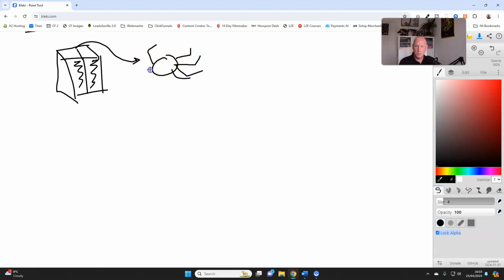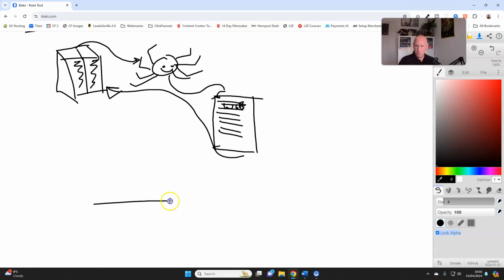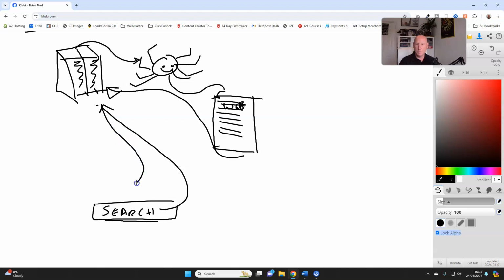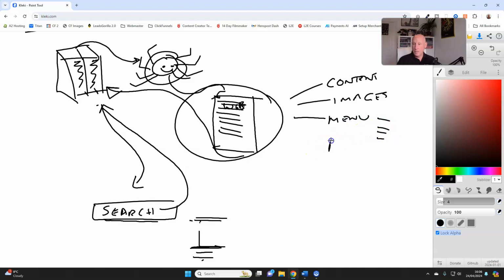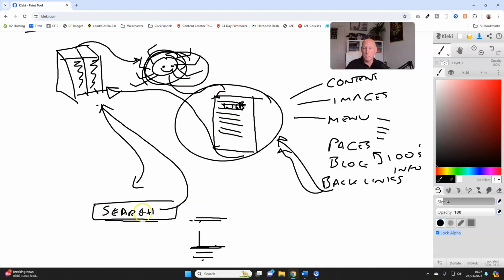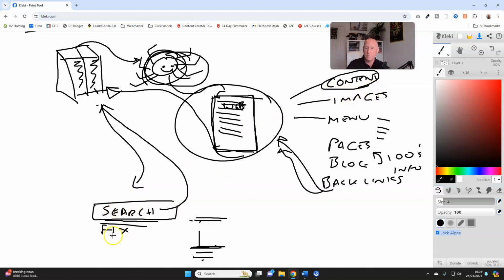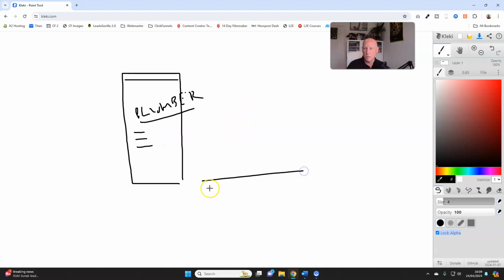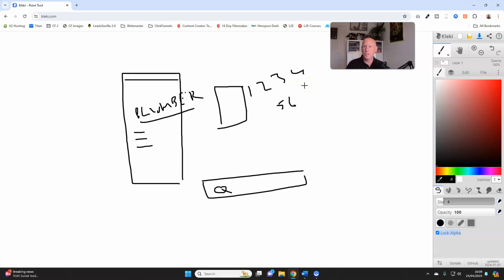How Search Engines Actually Work! Digital Marketing For Beginners.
one of the most frequently asked questions is 'Why do websites get found on search engines?'  to answer that you really need to know - How Search Engines Actually Work!

This video covers the information in the simplest way that I can find to explain to help business owners and website owners understand the importance of what they are actually doing.

Search engines like Google, Bing, and Yahoo are complex systems that use algorithms to retrieve data and deliver search results for users. Here’s a simplified overview of the process:

1. Crawling: This is the first step where search engines send out a team of robots, known as crawlers or spiders, to find new and updated content. Content can vary — it could be a webpage, an image, a video, a PDF, etc. — but regardless of the format, content is discovered by links.

2. Indexing: After a page is crawled, the search engine processes and indexes it, storing and organizing the content found during the crawling process. Once a page is in the index, it’s in the running to be displayed as a result to relevant queries. The index is like a giant library that a librarian (the search engine) can pull from when someone asks a question.

3. Processing and Ranking: When a search request comes in, the search engine processes it, i.e., it compares the search query to the indexed pages in the database. Since it is likely that more than one page (usually thousands) contains the keywords, the search engine starts calculating the relevancy of each of the pages in its index to the search query.

4. Algorithms: To deliver more useful search results, search engines use algorithms—a set of rules or a unique formula—that decide the relevance and quality of pages. These algorithms consider hundreds of factors, including keywords, site usability, page speed, internal and external links, social signals, and much more. The algorithms are designed to surface high-quality, relevant content effectively.

5. Retrieving Results: The last step in the process is delivering search results to the user. This is typically a list that ranks the pages based on the relevancy and authority of the pages. The aim is to provide the most relevant results first.

Search engines are continually updating their algorithms and technology to improve the accuracy and relevancy of their search results, to ensure users find what they are looking for faster. Understanding this process is key to optimizing your content and ensuring it has the best chance of appearing in search results, thereby driving traffic to your site.

Discover more

I have helped lots of business owners who have been ripped off by so-called SEO experts following all the promises of getting them onto page one of Google and the Search Engines.  Possible but not quite as easy as they would have you believe.

You can check out Marketing Is Your Busines, my Web Design Agency and my Marketing eCommerce Store for courses on Marketing that will help you.